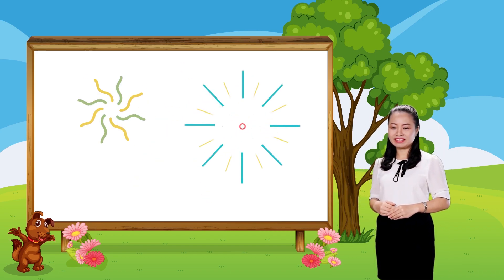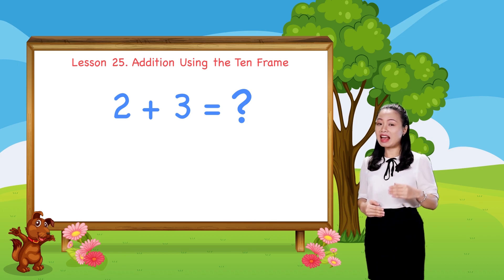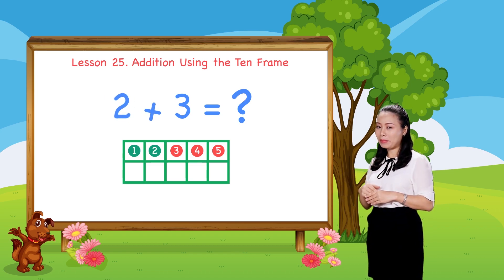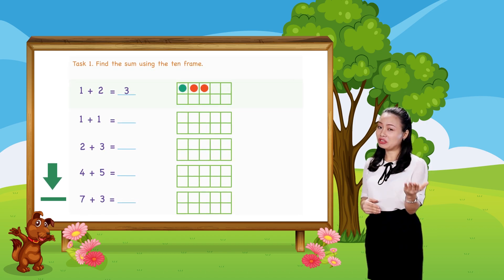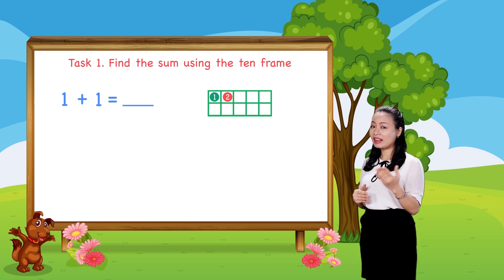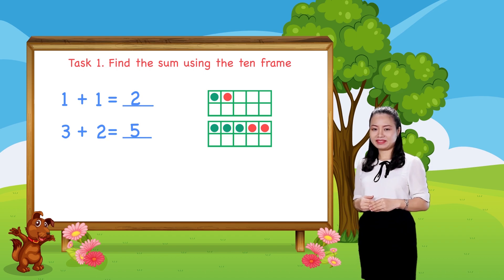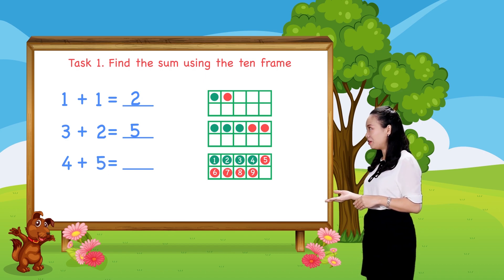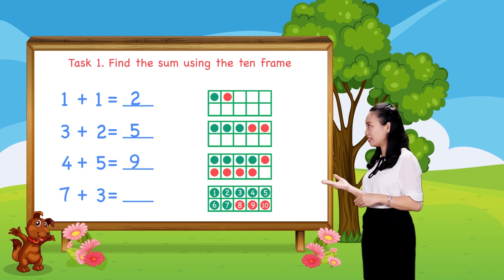Math For Kids - Lesson 25. Addition Using the Ten Frame for Kids | Kindergarten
Lesson 25. Addition Using the Ten Frame for Kids | Kindergarten | Grade K | Ignite Study